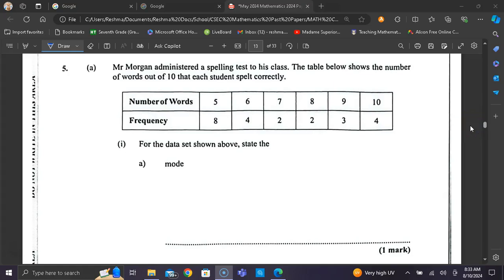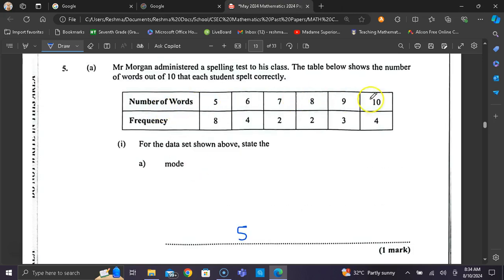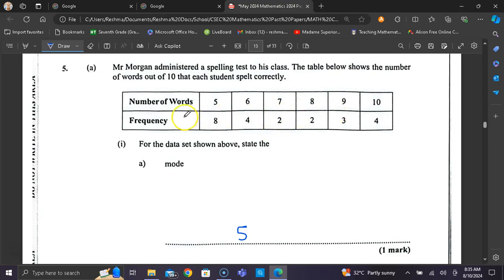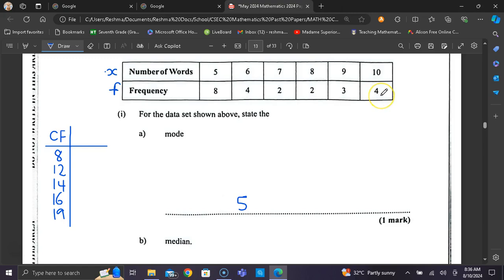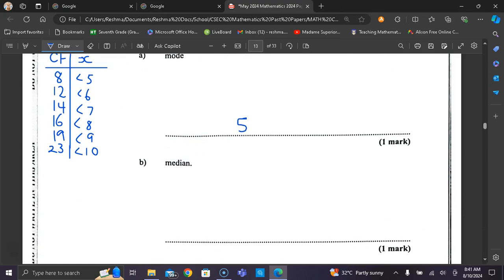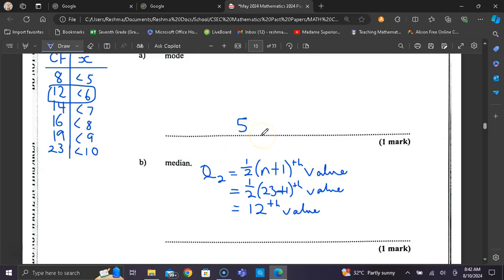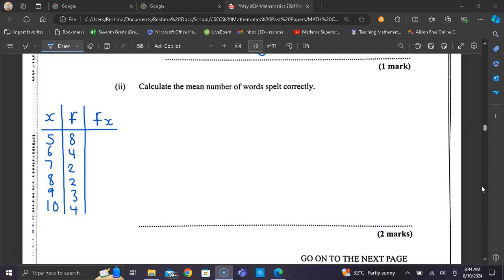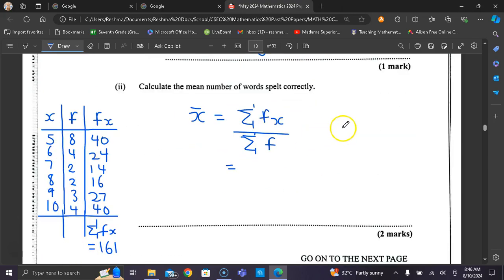CSEC Math Paper 2 worked solutions series - May 2024 - Question 5(a)